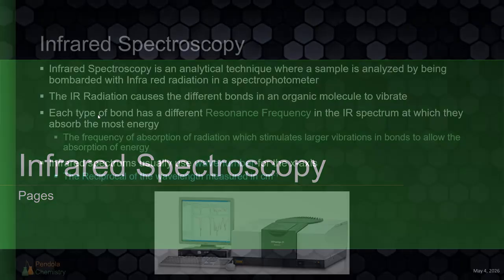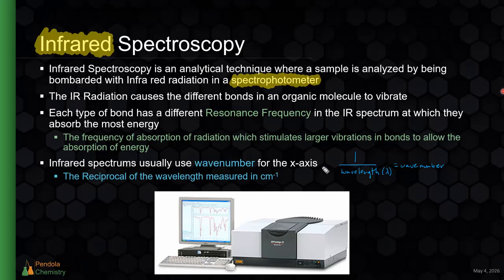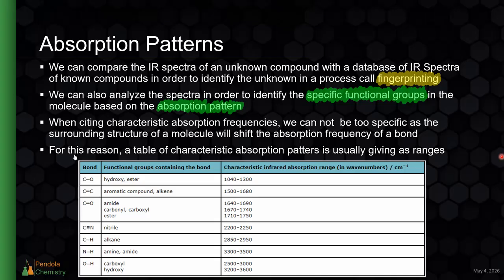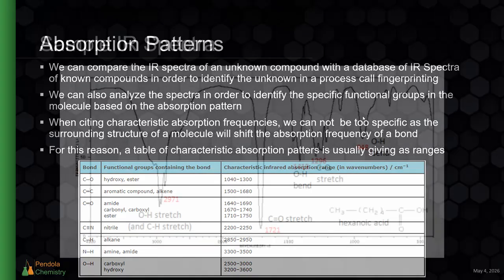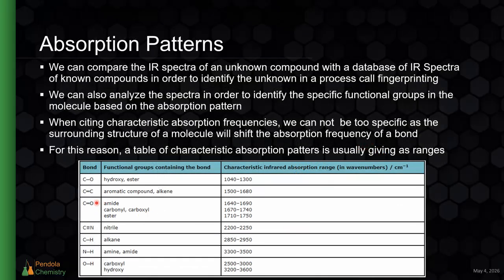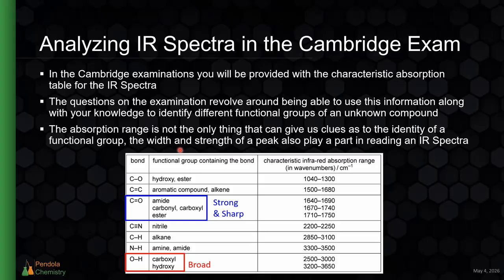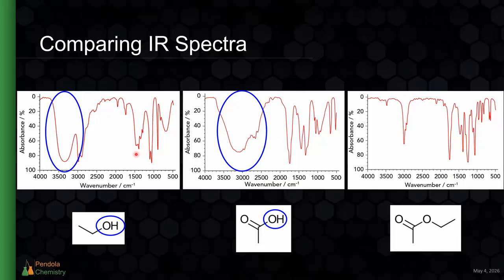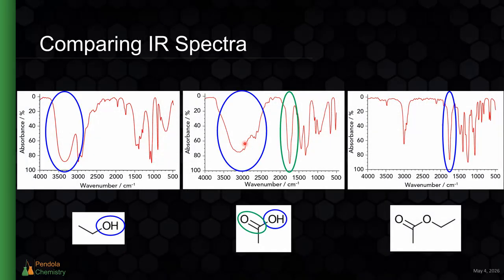AICE Chemistry | Chapter 18.7: Infrared Spectroscopy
This lecture covers Section 18.7: Infrared Spectroscopy, from Chapter 18: Carbonyl Compounds. We are moving into analytical chemistry, exploring how we can use light to identify the exact functional groups hidden inside an unknown molecule.

In this video, we will cover:

The Basics of IR: How bombarding an organic molecule with infrared radiation causes its covalent bonds to vibrate and absorb energy at specific resonance frequencies.

Reading a Spectrum: Understanding the graph, particularly the wavenumber (the reciprocal of the wavelength, measured in cm-1) on the x-axis.

Identifying Functional Groups: Using the Cambridge data booklet to spot key bonds. We will look at how the width and strength of a peak help us identify things like the strong, sharp C=O stretch and the very broad O-H stretch.

Comparing Spectra: How to distinguish between similar molecules (like comparing an alcohol to a carboxylic acid) by looking for specific peak combinations, and a brief mention of identifying molecules using the "fingerprint" region.